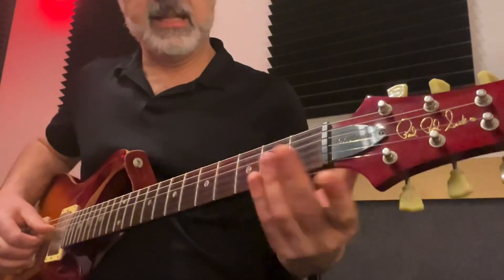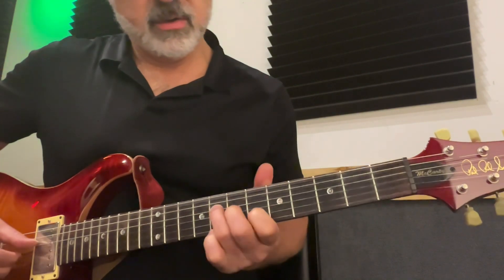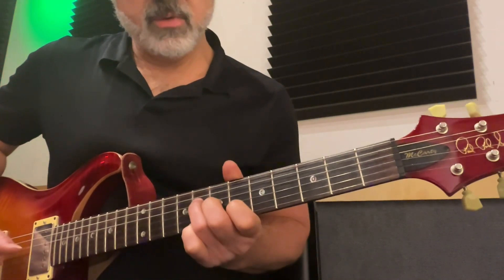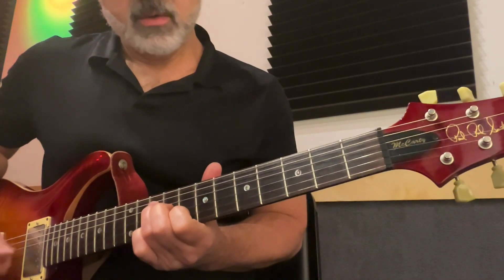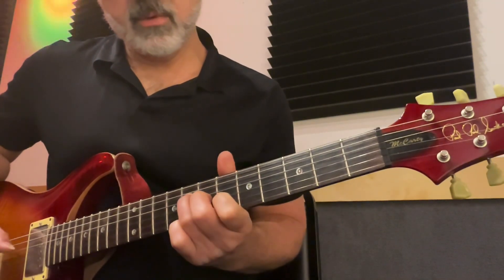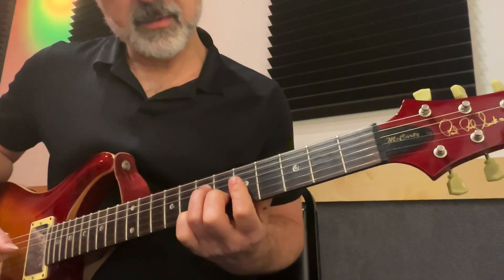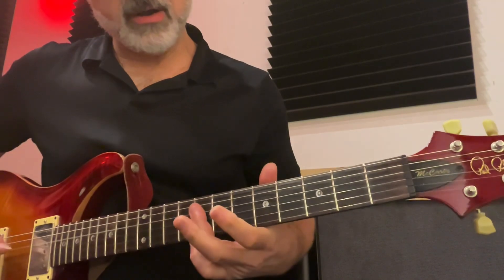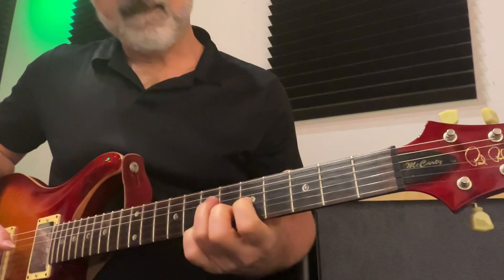Simple triad exercise for guitar and ukulele